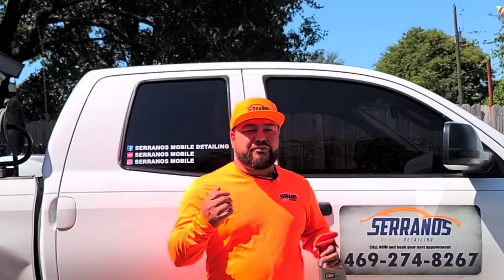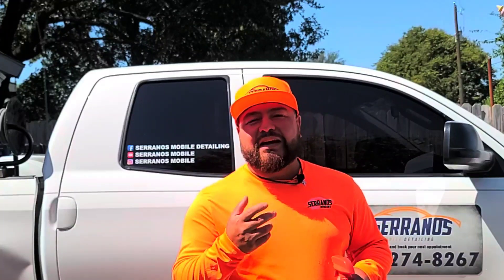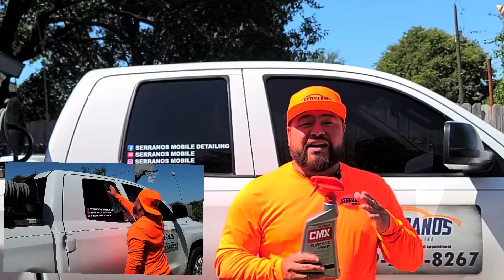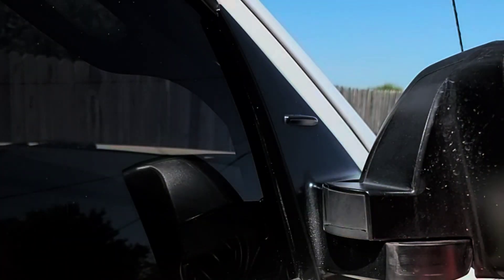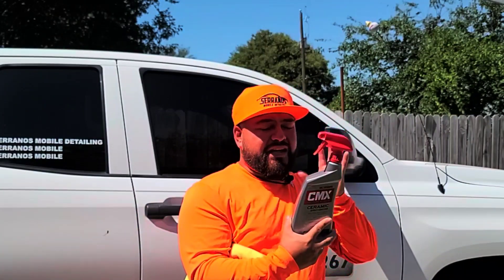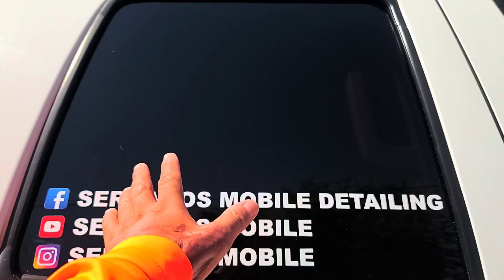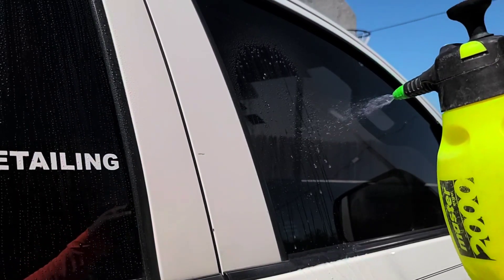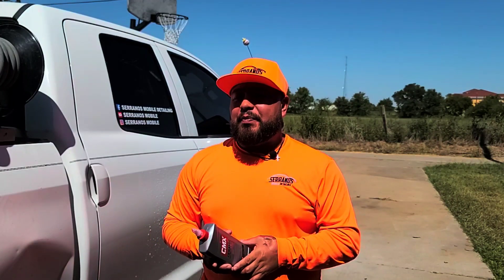CMX prep / coating spray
let's go over these 2 new products!!

prep spray
ceramic spray